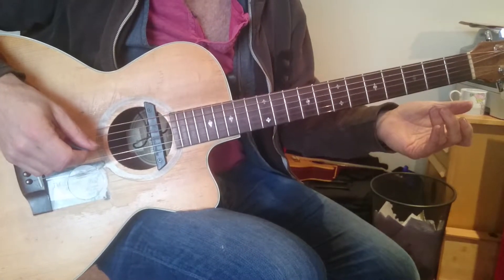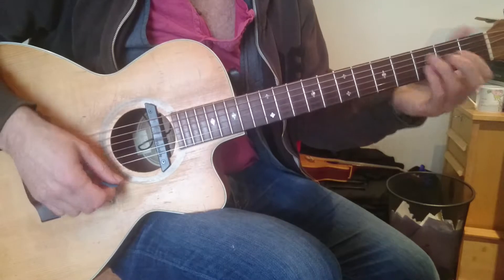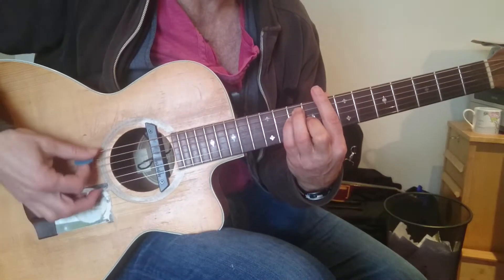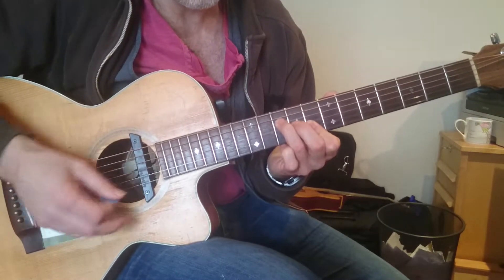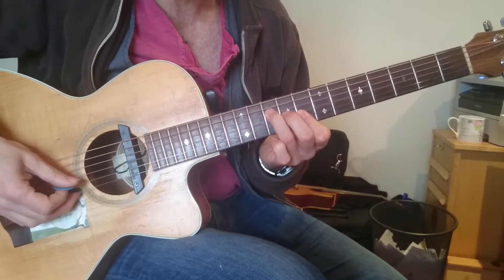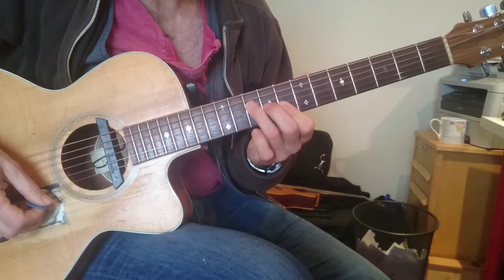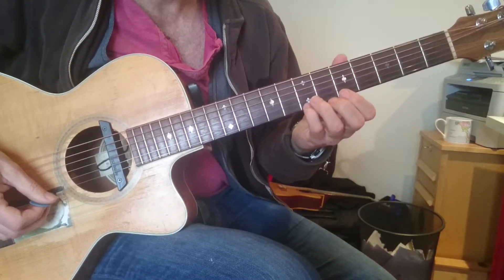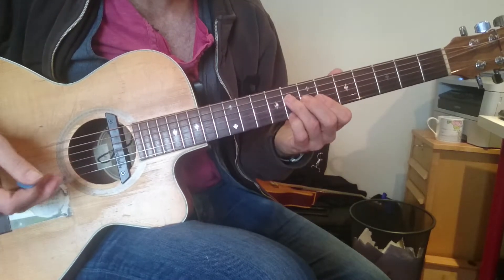D'yer Mak'er Led Zeppelin verse (rhythm guitar)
A quick look at how to play the verse part to D'yer Mak'er by Led Zep on guitar.